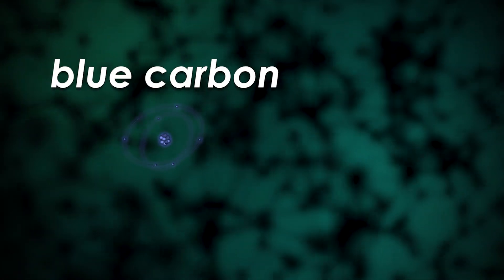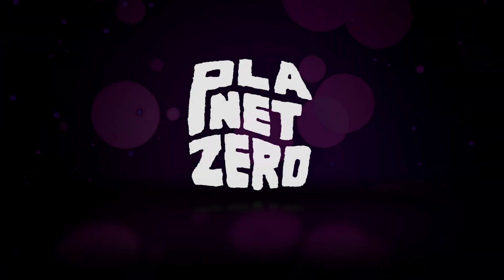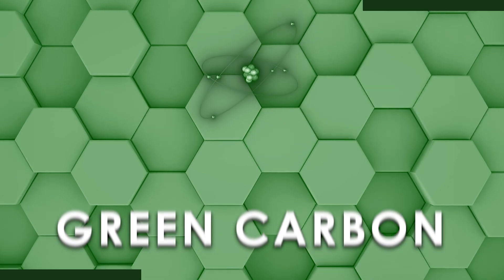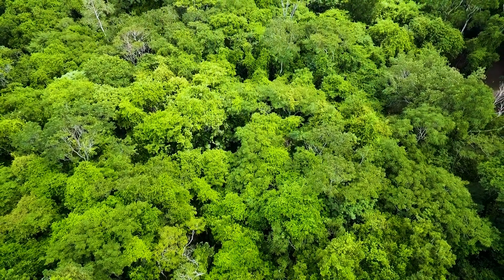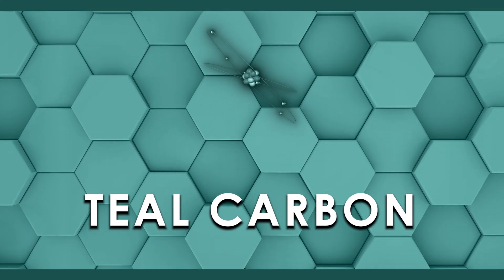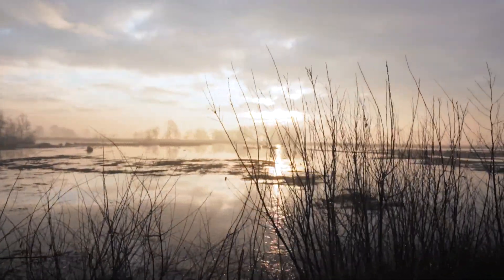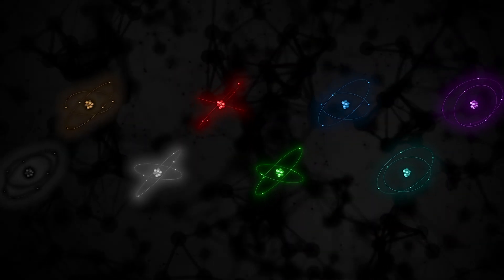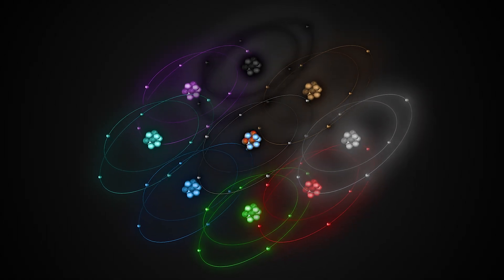What Are the Colors of Carbon?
How could there ever be such a thing as teal carbon? The carbon cycle is incredibly complex, with carbon interacting with nearly every aspect of our environment. To streamline the conversation about moving towards a carbon-neutral future, scientists and policymakers have come up with the colors of carbon. These colors are labels that help to explain where the carbon is coming from, or going to end up. There's a whole rainbow of carbons out there, so let's see what makes each color so unique.

0:00 Intro
0:23 What are the Colors of Carbon?
0:54 Black Carbon
1:29 Brown Carbon
2:00 Grey Carbon
2:23 Red Carbon
2:51 Green Carbon
3:15 Blue Carbon
3:41 Teal Carbon
4:15 Purple Carbon
4:49 Last Thoughts
5:21 Outro